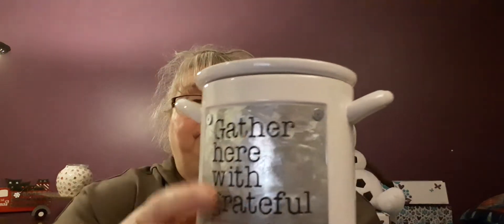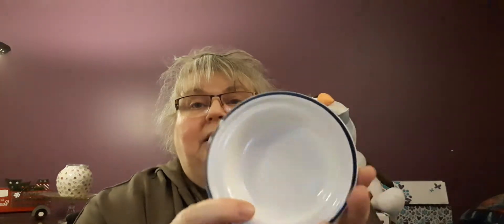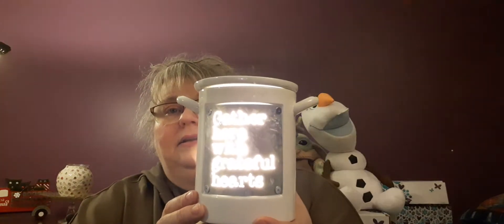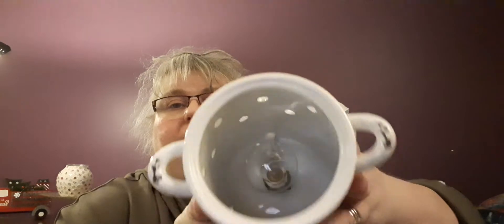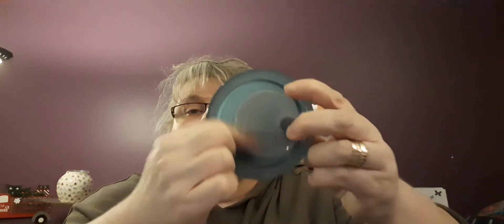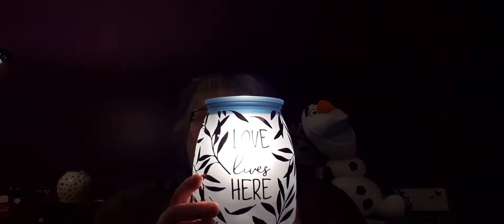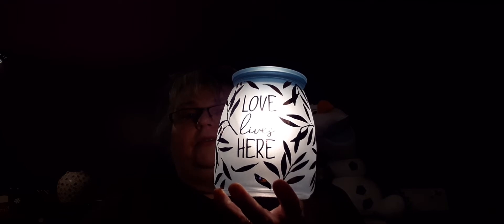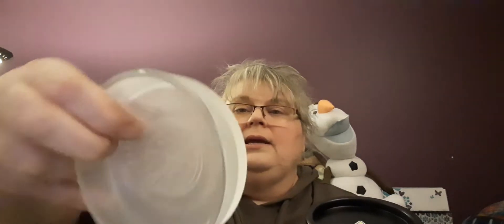Scentsy Haul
Hi Everyone. This video I am lighting up my warmers. The last video ran long so I ended up splitting the video up.
In one of the video's I forget but the mini warmers should not have been grouped in with the Party that I closed. Just the larger warmers and Scentsy Buddy!

It helps grow my channel a little each and everyday!  I really appreciate it!

Details About The Warmers are on the previous video!

Thank you so much for taking the time out to watch. I look forward to getting to know each and everyone a bit each and every day!

About me:
Hi, I’m an Independent Scentsy Consultant from Southwestern Ontario Canada